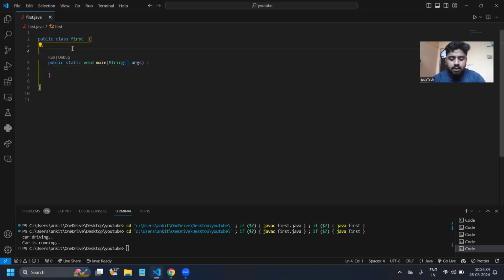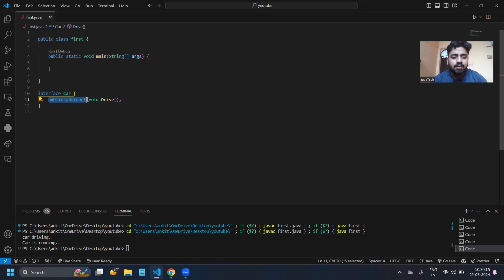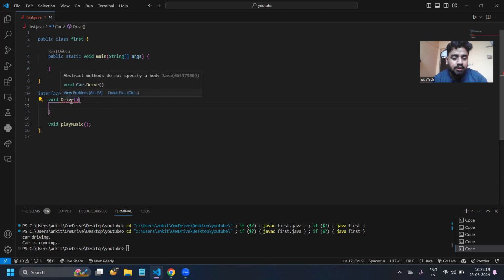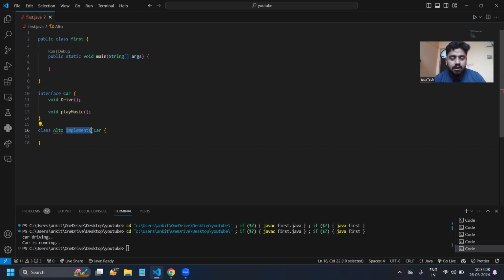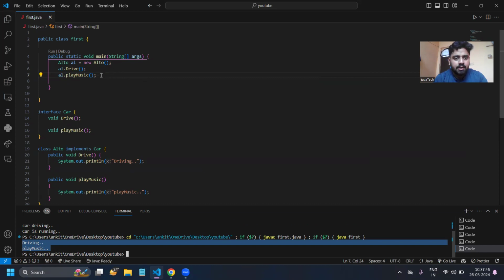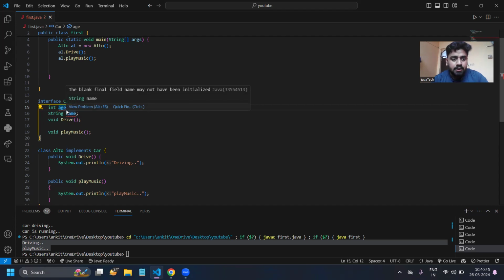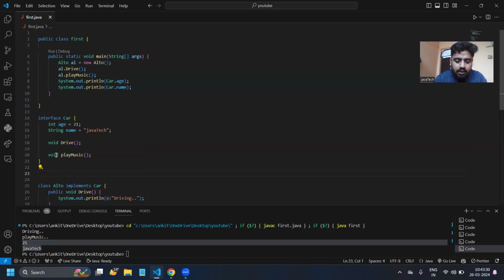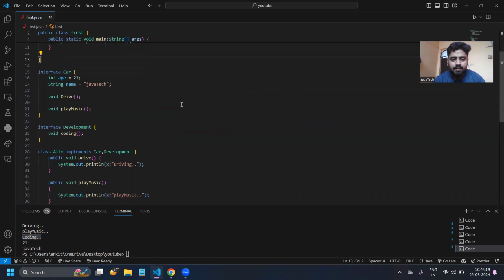#11 Interface || Object-Oriented programing using JAVA || For Beginner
An interface in Java is a blueprint that defines the behavior (methods) a class must implement. It acts like a contract, specifying what capabilities a class guarantees to provide. Interfaces themselves cannot be instantiated (used to create objects), but classes can implement them.

Key characteristics of Interfaces:

Abstract Methods: Interfaces primarily contain abstract methods, which only declare the method signature (name and parameters) but lack implementation (no curly braces and body). The implementing class provides the specific code for these methods.
Constant Definitions: Interfaces can also define constants (variables), which are by default public, static, and final (unchangeable).
Benefits of Using Interfaces:

Achieving Abstraction: Interfaces promote abstraction by separating the "what" (behaviors) from the "how" (implementation).
Multiple Inheritance (sort of): While Java doesn't support traditional multiple inheritance from classes, a class can implement multiple interfaces, inheriting methods from each.
Loose Coupling: Interfaces encourage loose coupling between classes. Code using an interface relies on the behaviors defined, not the specific implementing class. This makes code more flexible and adaptable to changes.
Improved Design: By using interfaces, you can design well-defined contracts between different parts of your code, promoting modularity and reusability.
In a nutshell, interfaces in Java are powerful tools for defining behaviors that classes must adhere to. They promote loose coupling, abstraction, and code reusability, leading to more maintainable and flexible object-oriented programs.